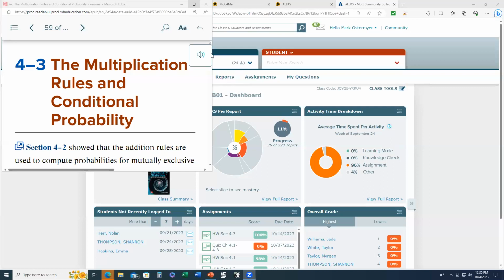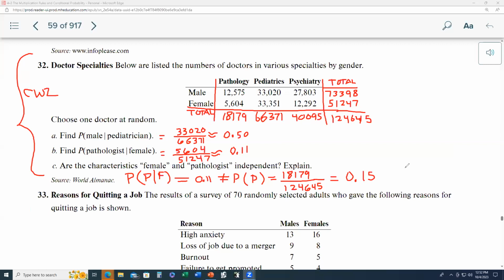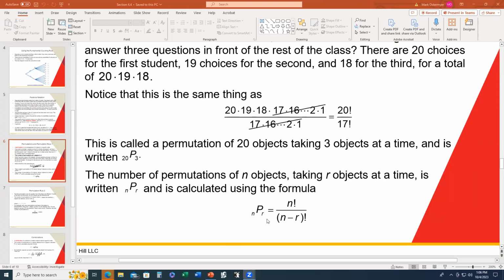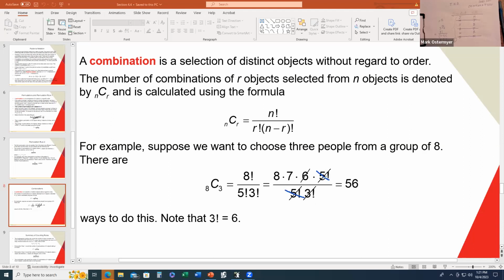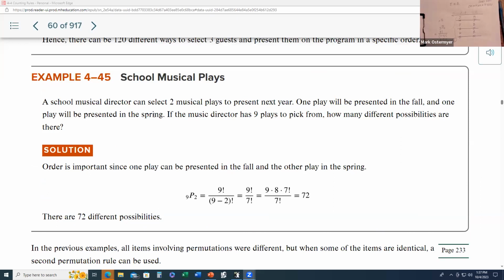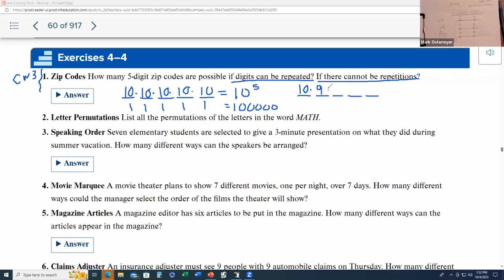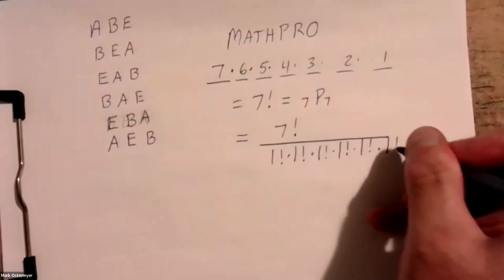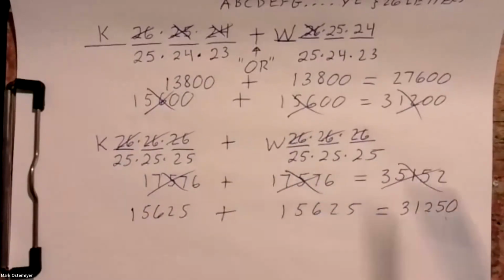GMT20231004 163538 Recording 1920x1080